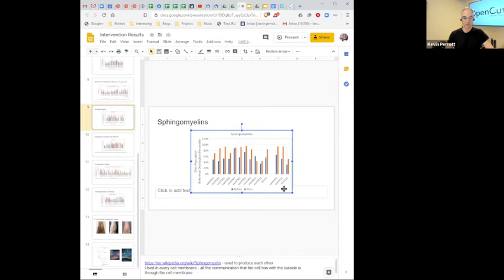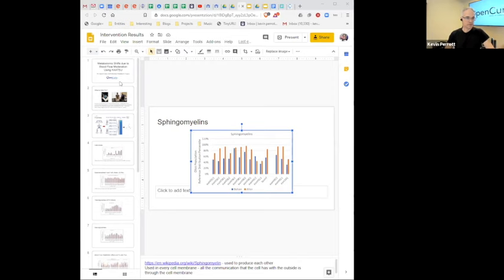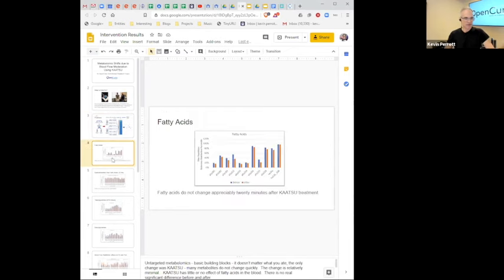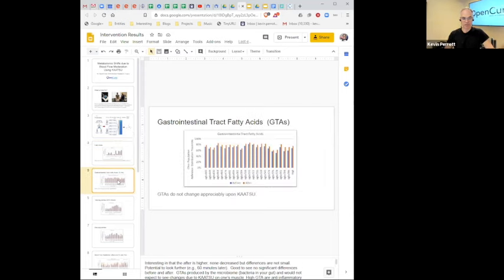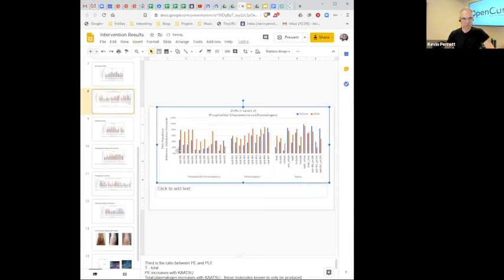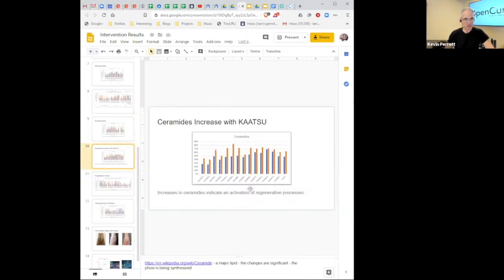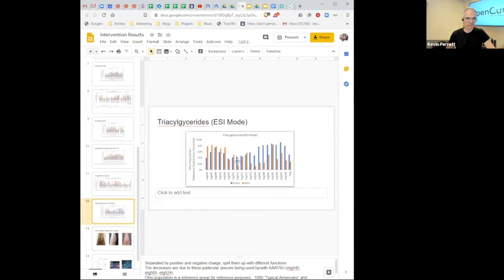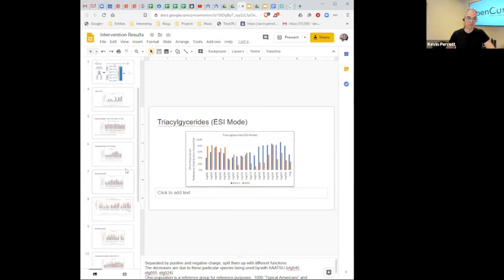Effects of the KAATSU Cycle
The effects of KAATSU Cycle as generated by the KAATSU Cycle 2.0 are explained by OpenCures' Kevin Perrott PhD

KAATSU can improve blood circulation and improve muscle tone.  KAATSU is the Original BFR (Blood Flow Restriction).  Invented in Japan, with products engineered and designed in Southern California, KAATSU Global is the pioneer in the emerging BFR market.  The carefully controlled, easy-to-use pneumatic KAATSU bands automatically and safely optimizes blood circulation for muscle tone, strength, mobility, rehabilitation, and recovery.

The KAATSU Air Bands inflate and deflate in a patented sequence based on algorithms that are optimal for Joe.  KAATSU protocols are convenient, easy-to-do, and time-effective.  KAATSU equipment offer unparalleled performance, precision, and safety for users of all ages, fitness levels, and walks of life - and can be used anywhere anytime to help you Recover Faster, Rehab Stronger and Perform Better.